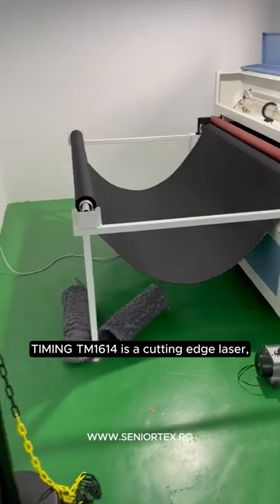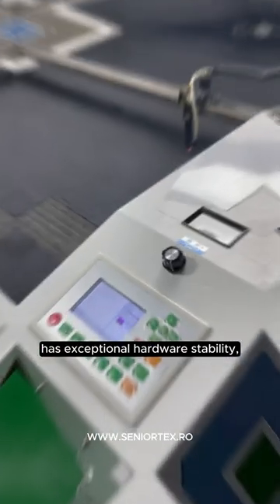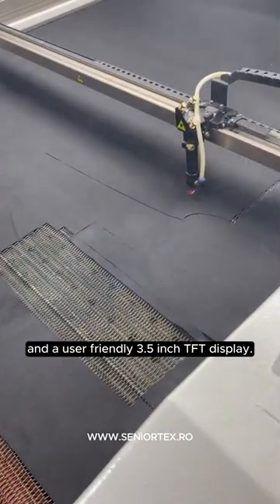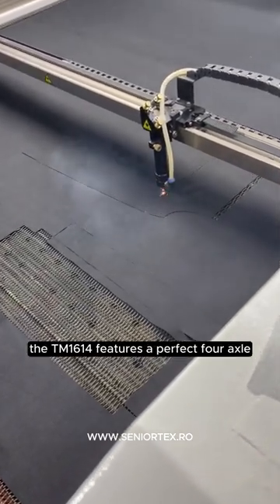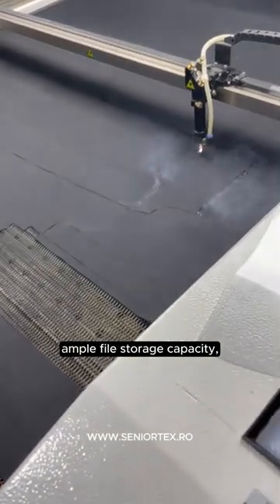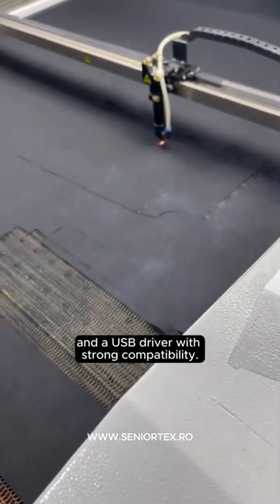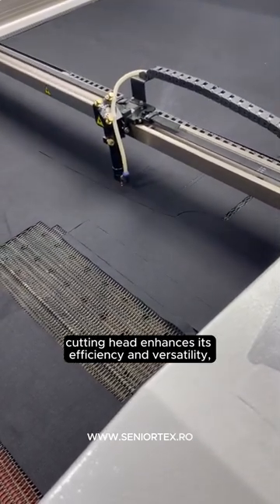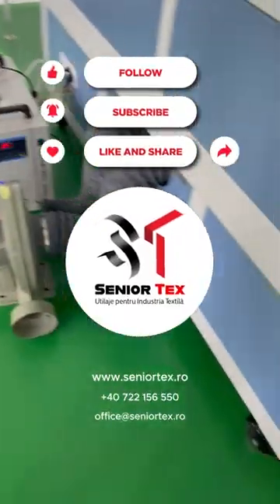Laser cu 1 cap de taiere si banda transportoare - TIMING TM1614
Sistemul TM1614 este un laser de nouă generație pentru controlul gravurii și tăierii cu laser. Masina dispune de stabilitate hardware ridicată, rezistența la tensiuni înalte, respinge electricitatea statica și are afișaj prietenos de 3,5" TFT. Acest sistem este prevăzut cu o funcție software mai puternică, inclusiv funcția optimă de control al mișcării pe 4 axe, stocare de fișiere de mare capacitate, interfață de control al puterii laserului cu cifre reglabile pe două canale, driver USB de compatibilitate mai puternică, control general/special 10 pe mai multe canale. Acest sistem poate comunica cu PC-ul prin USB 2.0 sau Ethernet, iar modul de comunicare este verificat automat de sistem.

Alimentare: Numai o singură sursă de 24V.
(compatibil cu 36V pentru alimentarea cu energie electrică, dar nu este recomandat).
Port laser: Port de cifre bidirecționale, reglabile în mod independent și fără interacțiune
USB: Foarte rapid
Spațiere dură: da
Legătură pe axa Z: da
Funcție de alimentare: Direcție simplă/dublă pentru utilizare opțională
Resetare la pornire: Configurabil pentru fiecare axa
Viteza tastelor: Configurabilă
Axe: 4
Funcție de criptare: Fără ceas în timp real, dar cu criptare inclusă
Mod de comunicare: 10/100MHZ Ethernet sau USB. Comunicarea
este verificata automat
Compatibilitate: Suportă toate discurile USB cu capacități diferite
Capacitate: 128M
Toleranță la defecțiuni: Capabil să verifice piesa defectă
Port de intrare: 4 căi (2 pentru generalități, 2 pentru specialități)
Port de ieșire: 4 căi (500mA curent ridicat pentru fiecare ieșire OC, protecție împotriva curentului invers inclusă)
Repornire la oprire pentru gravare: Da
Previzualizare timp de lucru: Da
Program de actualizare online a plăcii de bază: Da
Modificarea online a laserului de ajustare a puterii/vitezei: Da
Modificarea offline a parametrilor stratului: Da
Actualizare online a afișajului de pornire: Da
Previzualizare dinamică/statică a fișierelor: Da
Afișarea barei de progres a execuției: Nu
Tipul de afișare: Afișaj TFT 320*480
Spațiere ușoară: Da

TIMING TM1614 - Laser with 1 cutting head and conveyor belt
TM1614 system is a new generation system for control of laser engraving and cutting, which is developed by RD Co., Ltd. In addition to high hardware stability, high voltage or static electricity rejection, and friendly 3.5" TFT man-machine display. This system is provided with stronger software function including perfect 4-axle motion control function, large-capacity file storage, two-channel adjustable digits laser power control interface, USB driver of stronger compatibility, multi-channel general/special 10 control, and, this system can communicate with PC by USB2.0 or Ethernet, and the communication mode is automatically checked by the system.

Power Feature: Only one-way 24V.
(compatible with 36V for power supply, but not recommended)
Laser Port Feature: Two-way digits port, settable independently and non-interacted
USB: Very Quick
Hard Spacing: yes
Z-axle Linkage: yes
Feeding Feature: Single/double direction for option
Power-on Resetting: Configurable for each
axes
Key Speed: Configurable
Axles: 4
Encryption Feature: No realtime clock, but encryption included
Communicate Mode: 10/100MHZ Ethernet or
0582 0 communication
mode is automatically checked
Compatibility: Support all USB disks with different capacities
Capacity: 128M
Fault Tolerance: Capable of checking defective track and formatting and good in fault tolerance
Input port: 4 ways (2 for general, 2 for specialities)
Output port: 4 ways (500mA high current for each OC output, reverse current protection included)
Power-off restart for engraving: Yes
Multi-origin logics: Yes
Parameter backup logics: Yes
Work time preview: Yes
Online update mainboard program: Yes
Online Modification laser Power/speed: Yes
Offline Modification layer parameters: Yes
Online update startup display: Yes
File dinamic/static preview: Yes
Run progress bar display: No
Display type: 320*480 ift display
Soft spacing: Yes